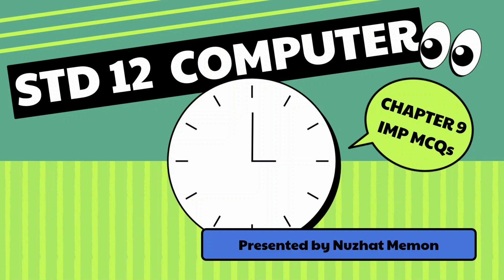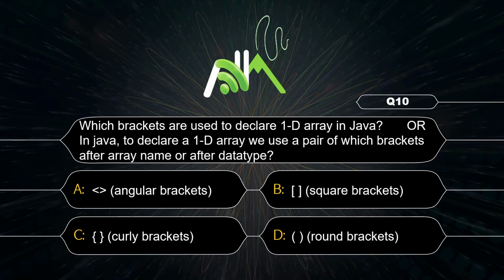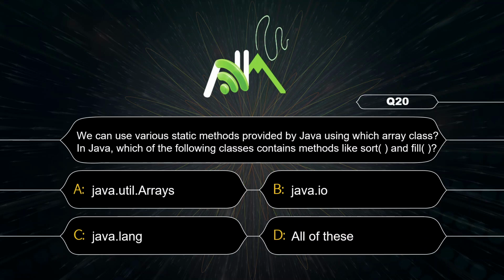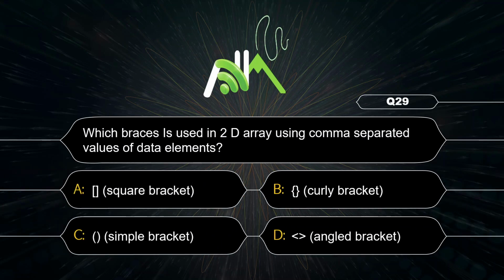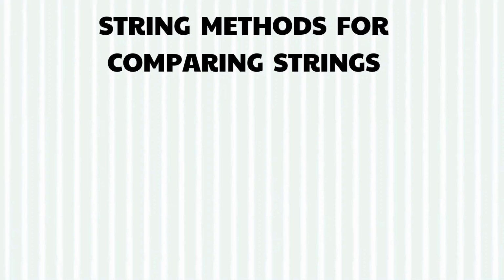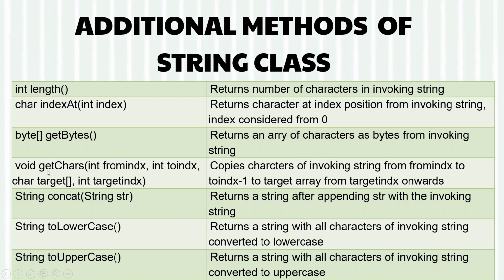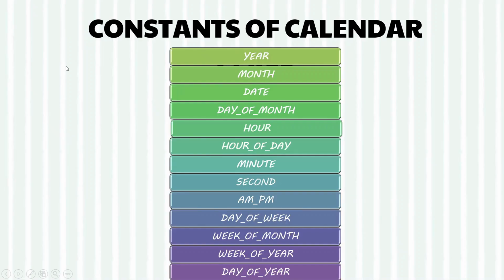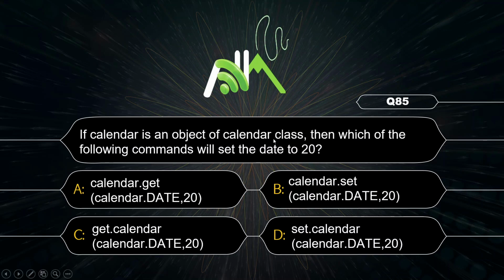Std 12 Computer Chapter 9 Board Exam Important MCQs (GSHEB English Medium)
Online Video Session for Std 12 Computer Chapter 9 Board Exam Important MCQs (GSHEB English Medium)